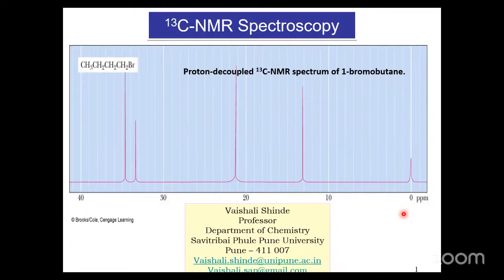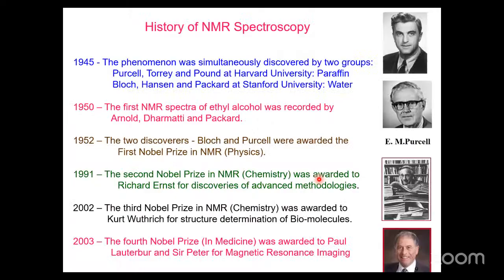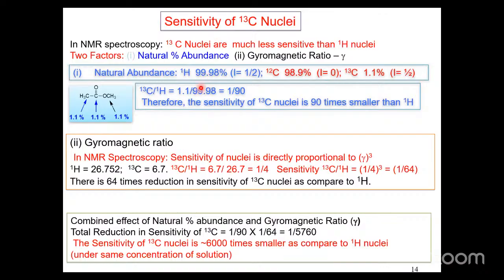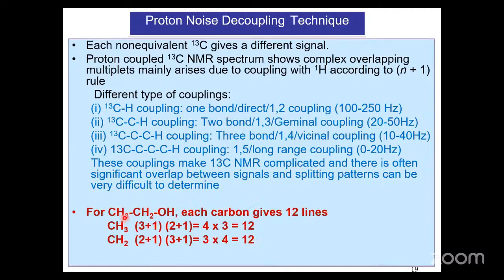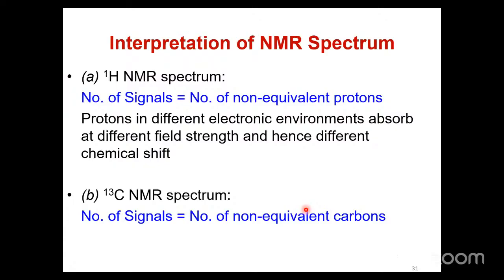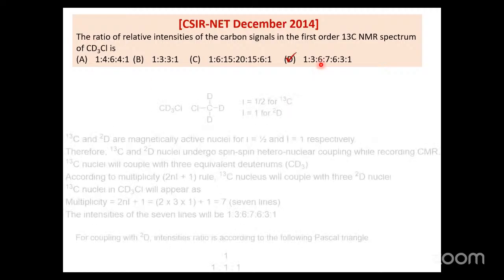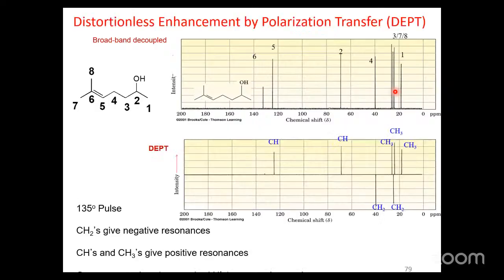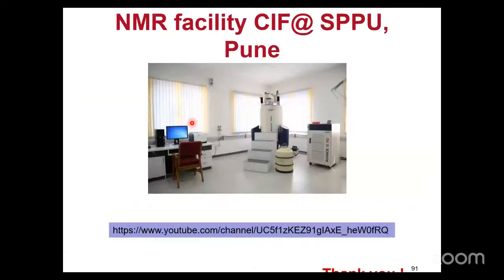Ph.D Course Work (Chemistry) Link